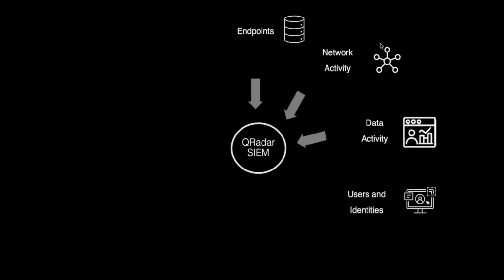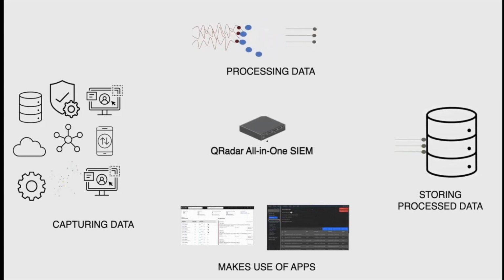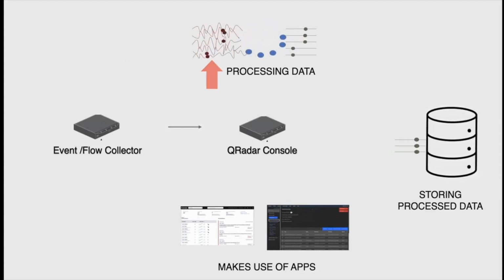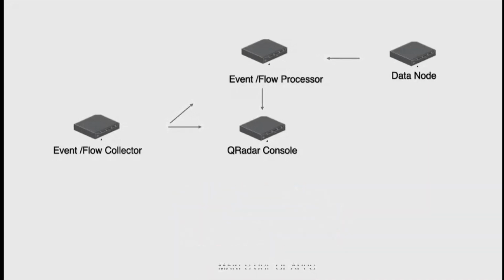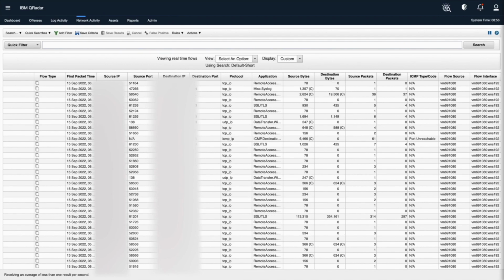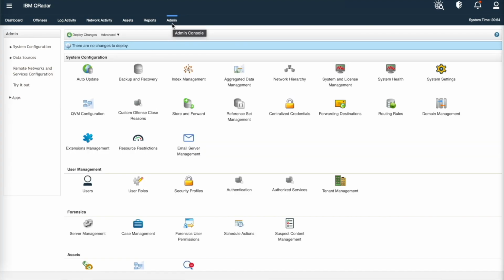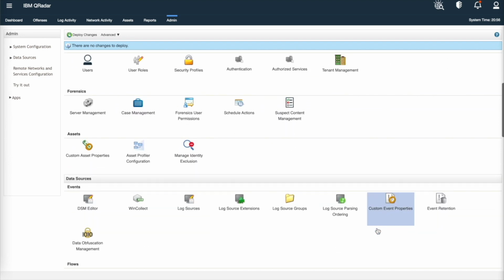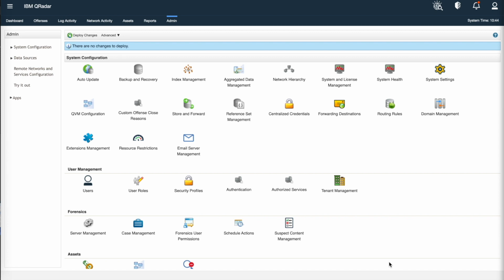QRadar SIEM E002 IBM QRadar Architecture and UI walk-through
This video talks about the architecture and functionalities on different components in deployment. UI Walk-through helps us to understand various options while using with IBM QRadar.

00:00 - Introduction
00:21 - Capturing data from data sources
02:26 - IBM QRadar Architecture
06:15 - Dashboards
06:52 - Log Activity tab
07:21 - Network Activity tab
07:51 - Offense tab
08:31 - Asset tab
08:58 - Reports tab
09:27 - Admin tab